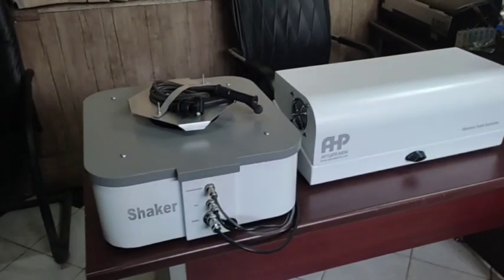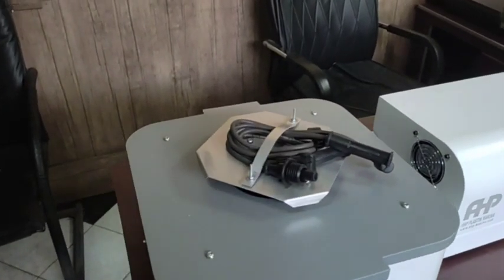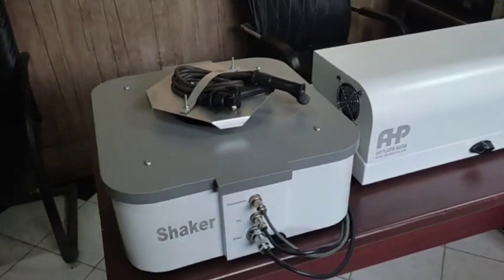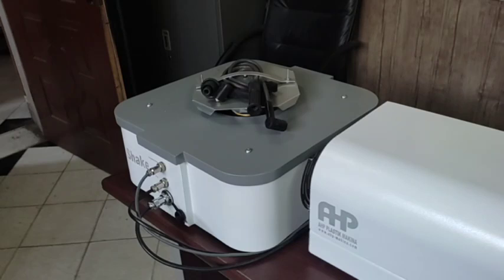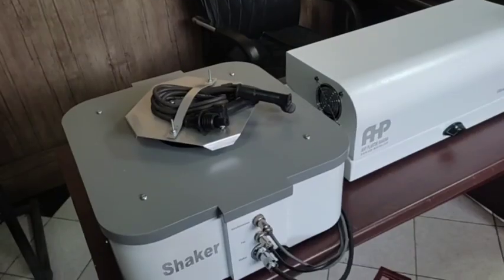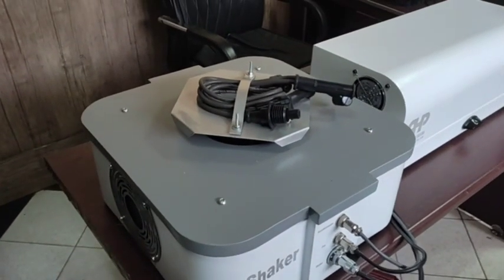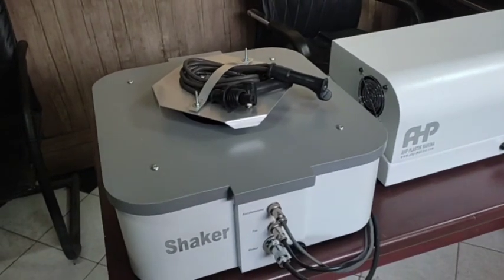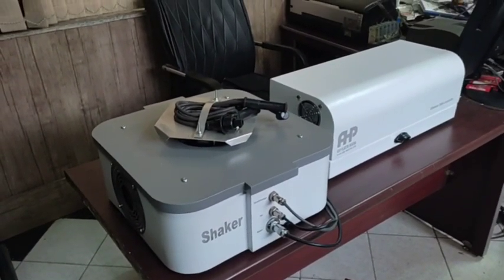Vibration Test Table for Automotive Electronic Parts